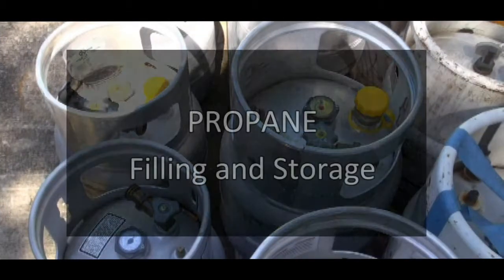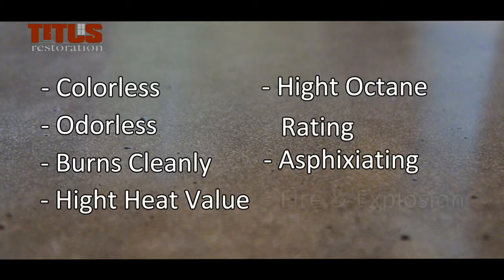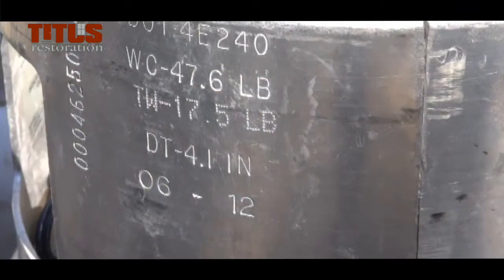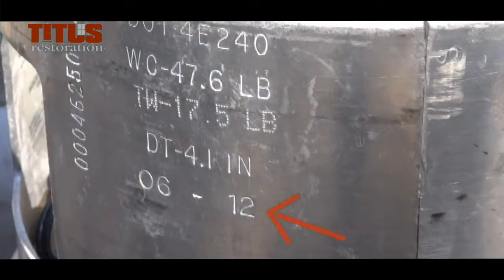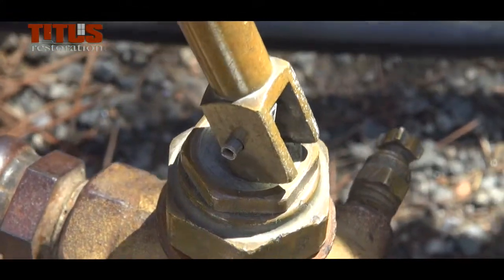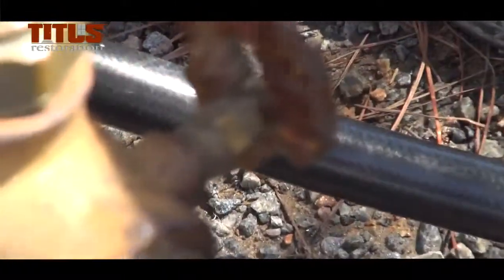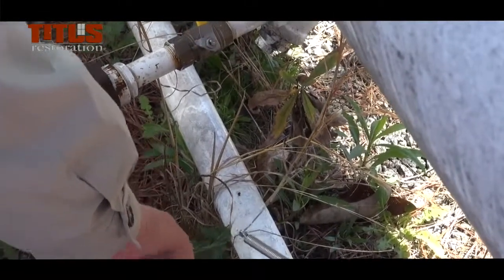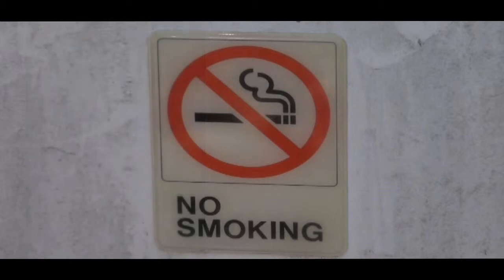Propane Training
Propane is a colorless and odorless gas that burns cleanly, it has a high heat value and octane rating.
It can become asphyxiating when its vapor reduces the amount of breathable air.
In this video we will talk about filling and storage of Propane. At Titus we want you to be knowledgeable on how to safely use tools, chemicals and machines, to protect yourself and others from any injury.